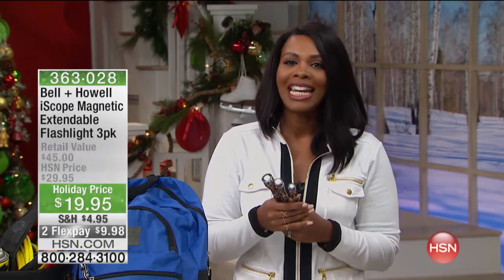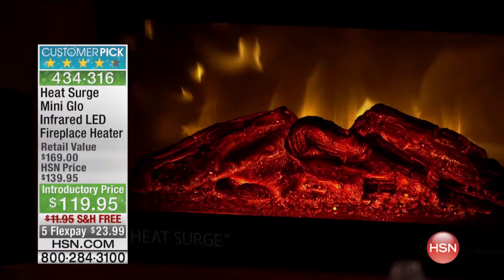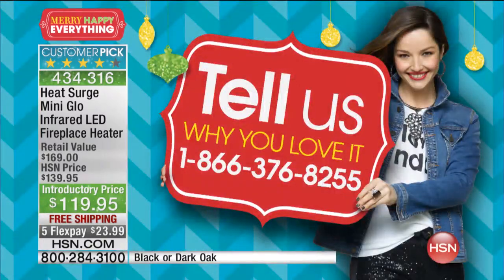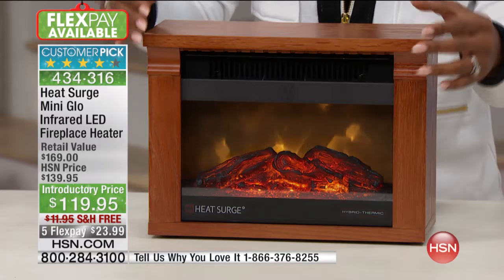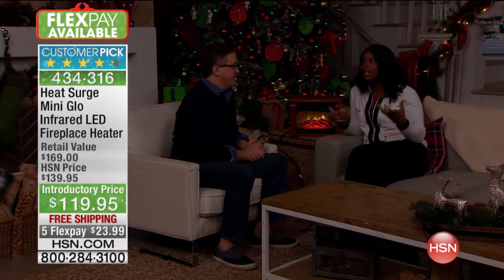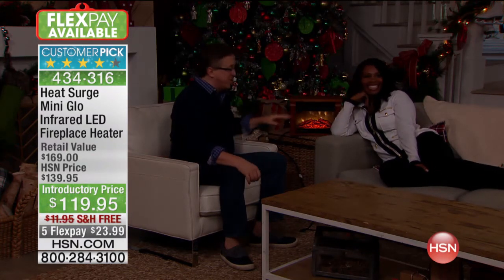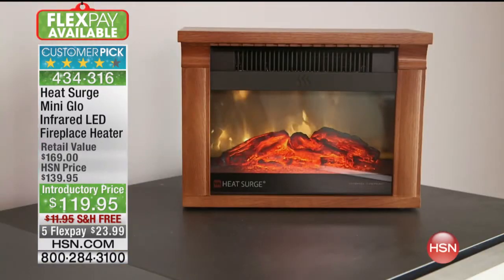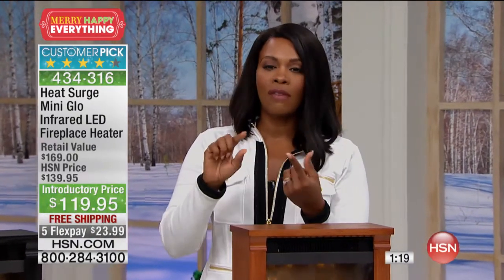Heat Surge Mini Glo Infrared LED Fireplace Heater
How about getting all the ambiance and warmth of a real fireplace without the hassle of a chimney or ashes? With this tabletopsized heater, you...